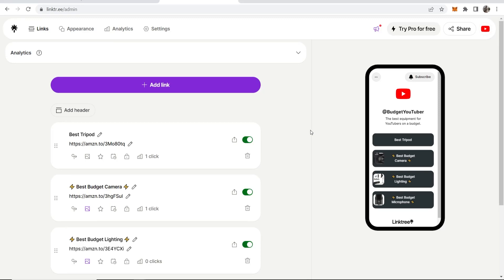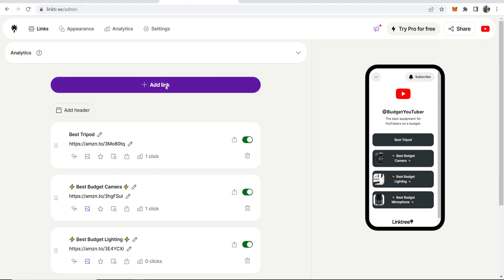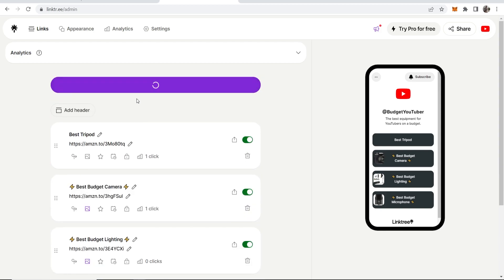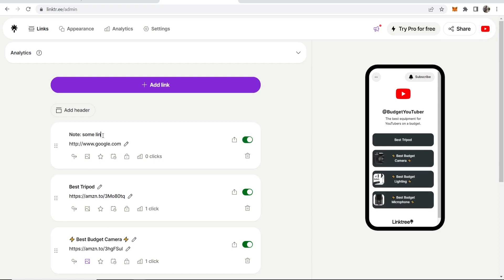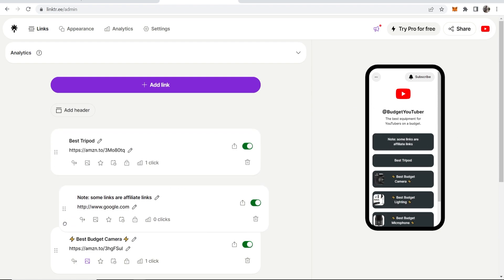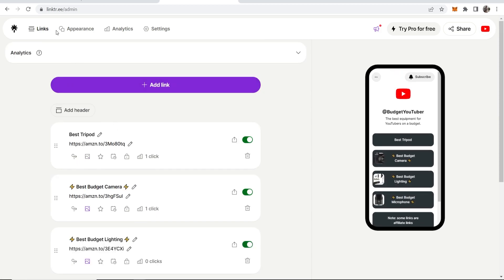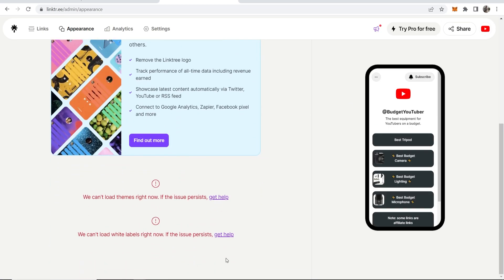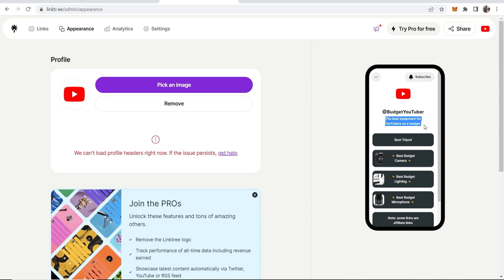How To Add Affiliate Disclosure on Linktree (2 Methods)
Here are 2 ways to add an affiliate disclosure on Linktree. This is recommended if you use Linktree for Amazon affiliate marketing. Follow this tutorial and stay with the Amazon affiliate program rules.